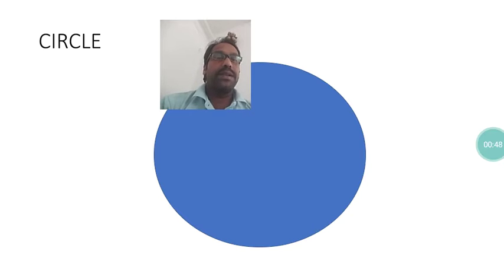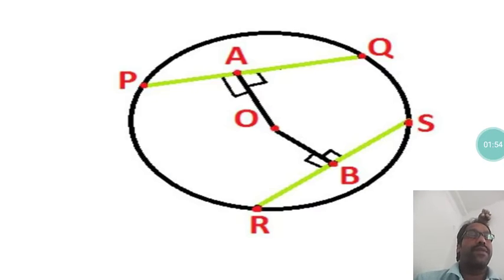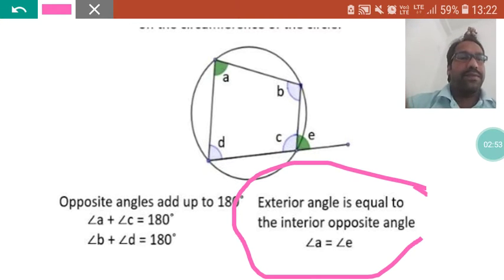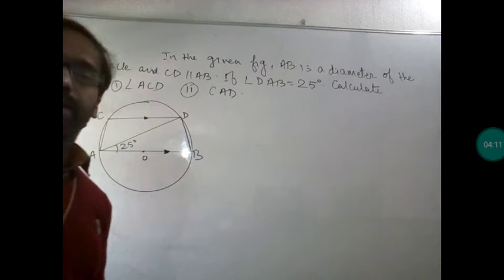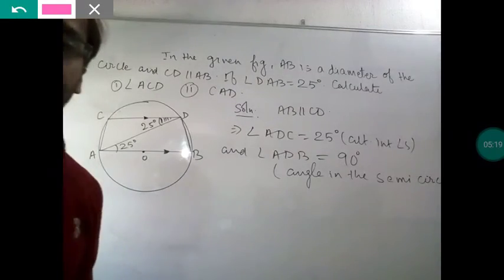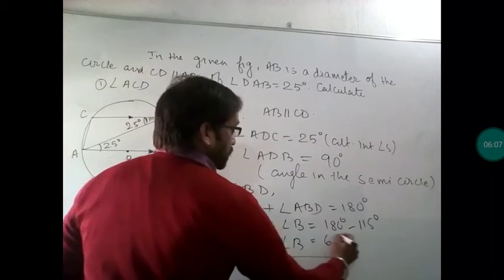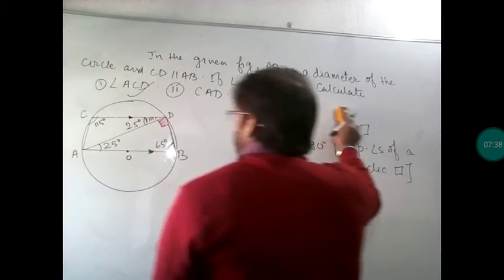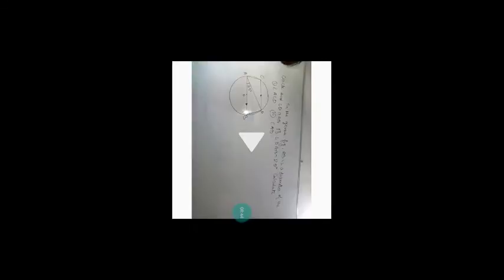std 9 part 3.....7 Dec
circle